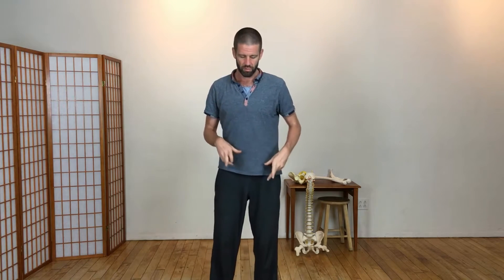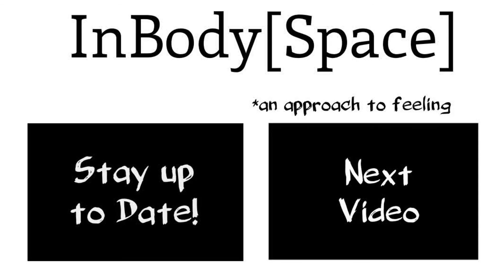Spine 105 [Movement] - 5 curves of spine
InBody Space is a media production company, fostering dialog around Embodiment.  Our vision is to provide the most relevant and cutting edge instruction, organized and free.  We aim to help people feel more acutely and with more ease and confidence. We believe that by helping people improve their feeling sense, we can begin to heal the many schisms currently taken as fundamental in our intellectual, emotional, and global worlds.